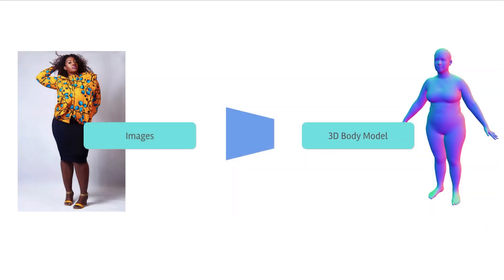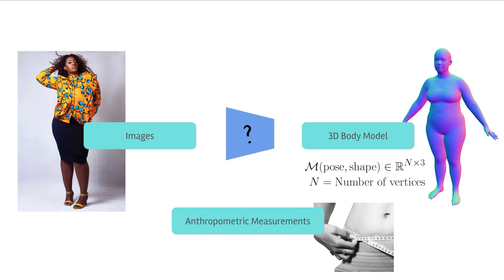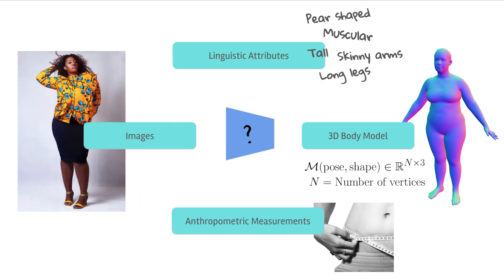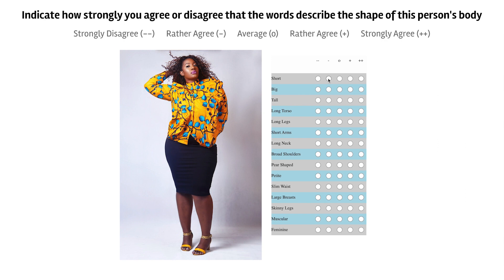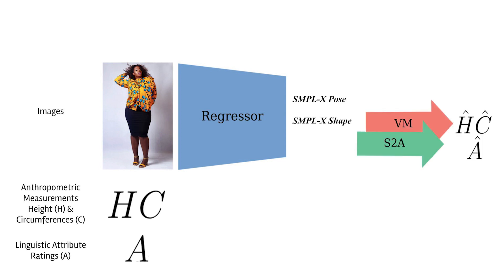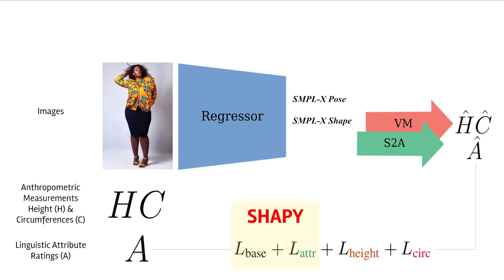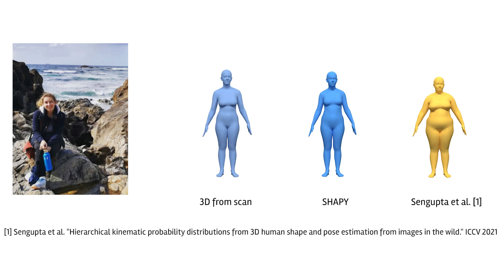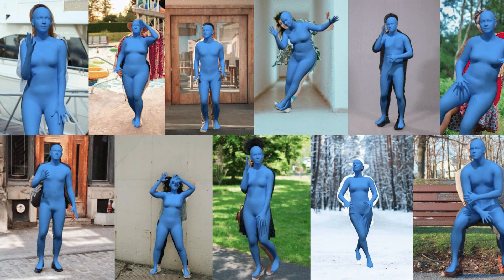SHAPY: Accurate 3D Body Shape Regression using Semantic Attributes (CVPR 2022)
While methods that regress 3D human meshes from images have progressed rapidly, the estimated body shapes often do not capture the true human shape. This is problematic since, for many applications, accurate body shape is as important as pose. The key reason that body shape accuracy lags pose accuracy is the lack of data. While humans can label 2D joints, and these constrain 3D pose, it is not so easy to “label” 3D body shape. Since paired data with images and 3D body shape are rare, we exploit two sources of partial information: (1) we collect internet images of diverse models together with a small set of measurements; (2) we collect semantic shape attributes for a wide range of 3D body meshes and model images. Taken together, these datasets provide sufficient constraints to infer metric 3D shape. We exploit this partial and semantic data in several novel ways to train a neural network, called SHAPY, that regresses 3D human pose and shape from an RGB image. We evaluate SHAPY on public benchmarks but note that they either lack significant body shape variation, ground-truth shape, or clothing variation. Thus, we collect a new dataset for 3D human shape estimation, containing photos of people in the wild for whom we have ground-truth 3D body scans. On this new benchmark, SHAPY significantly outperforms recent state-of-the-art methods on the task of 3D body shape estimation. This is the first demonstration that a 3D body shape regressor can be trained from sparse measurements and easy-to-obtain semantic shape attributes. Our model and data are available for research.

Reference:
@inproceedings{Shapy:CVPR:2022,
  title = {Accurate 3D Body Shape Regression using Metric and Semantic Attributes},
  author = {Choutas, Vasileios and M{\"u}ller, Lea and Huang, Chun-Hao P. and Tang, Siyu and Tzionas, Dimitrios and Black, Michael J.},
  booktitle = {Proceedings IEEE Conf. on Computer Vision and Pattern Recognition (CVPR)},
  year = {2022}